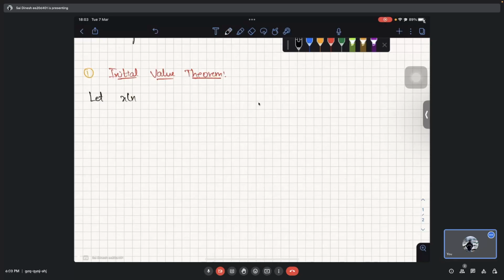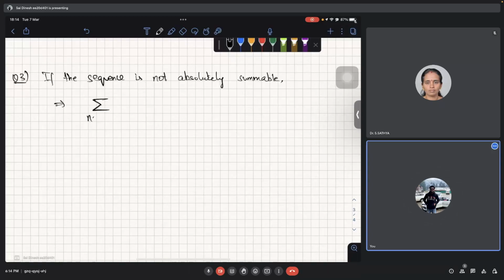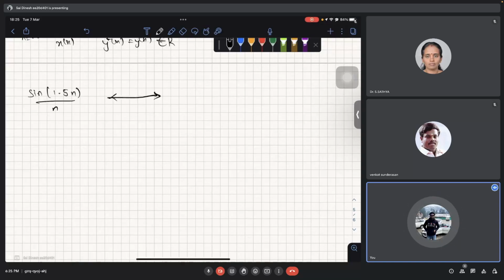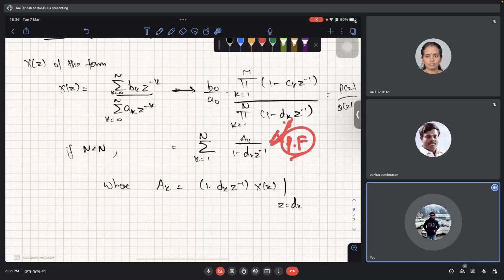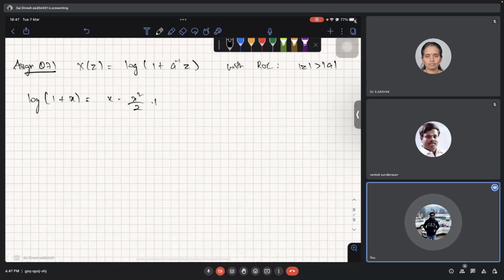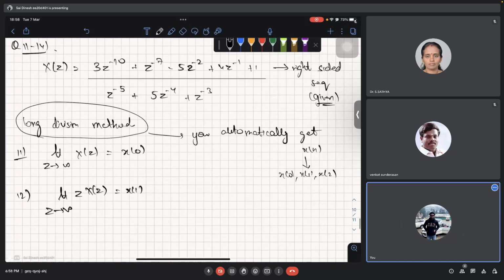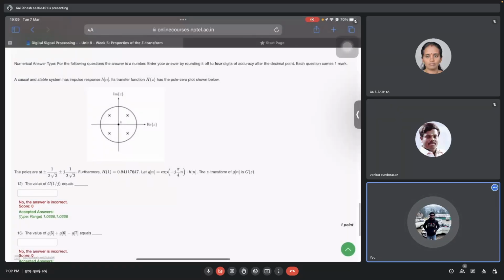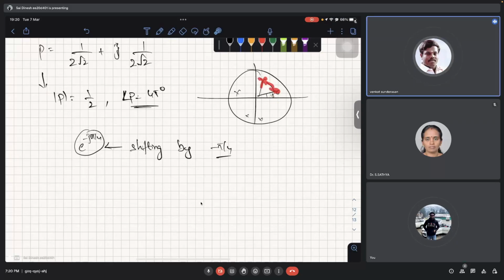noc33_ee23: Digital Signal Processing | Week6 Live session | Sai Dinesh Kancharana